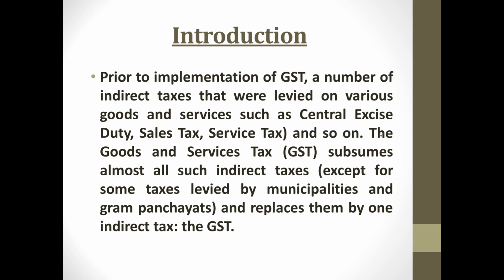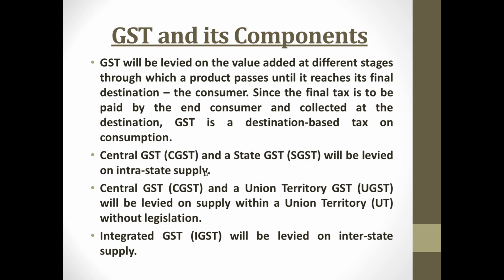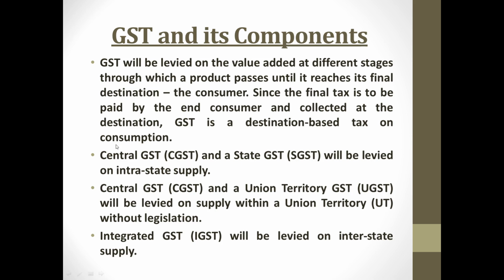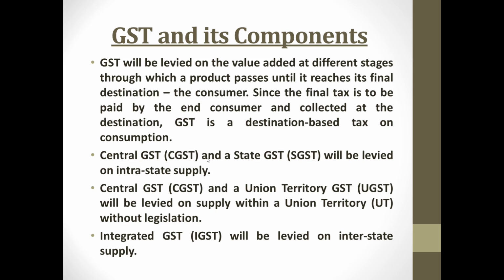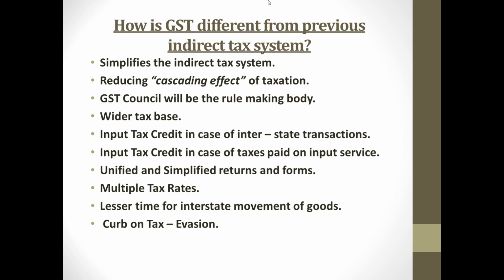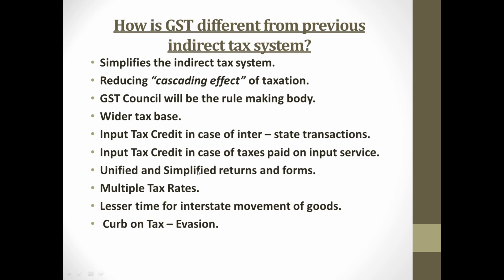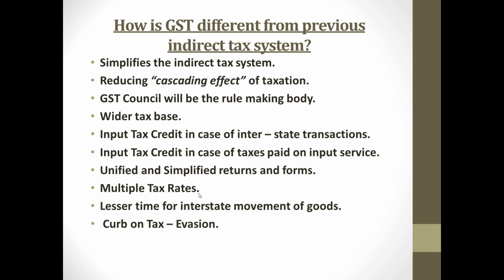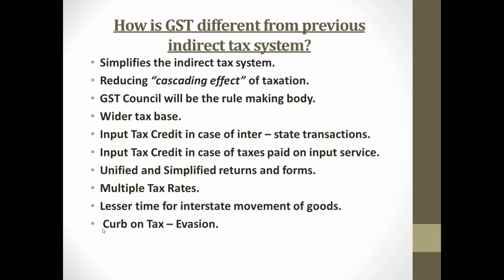Goods and Service Tax by Rajat Krishna Lal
This lecture is all about GST and its relevance. This video gives an overview about the concept of GST and its major components.